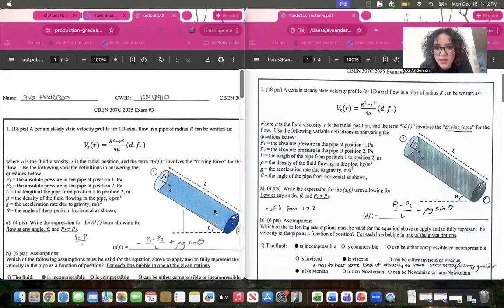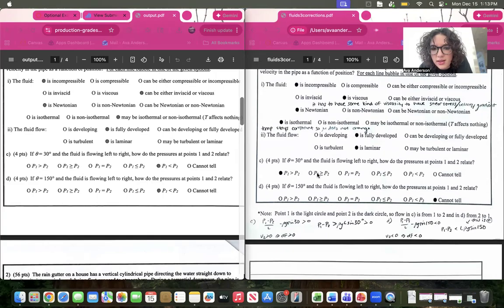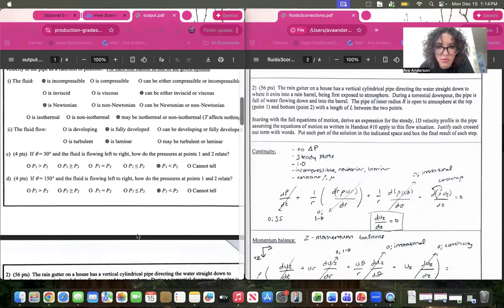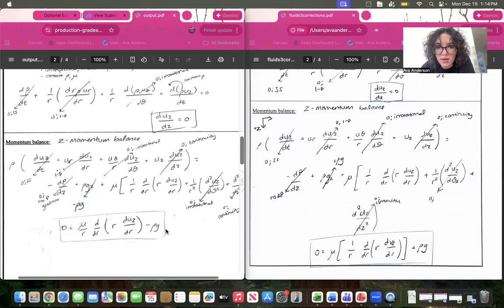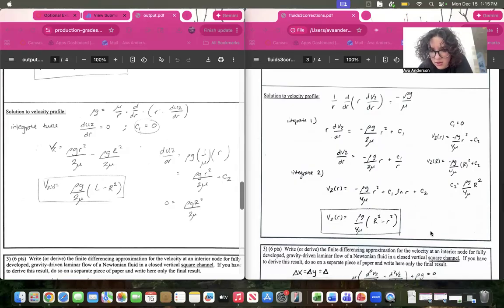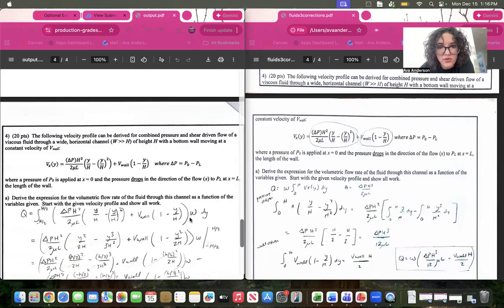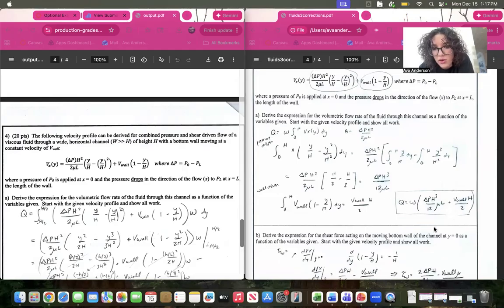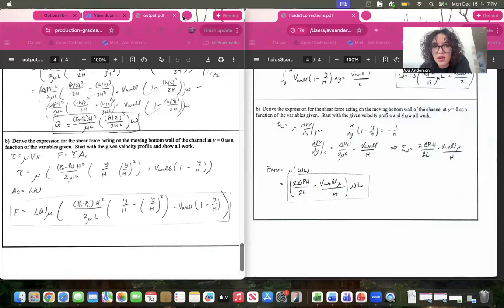Fluids Exam 3 Corrections